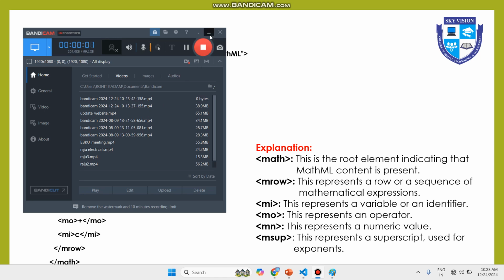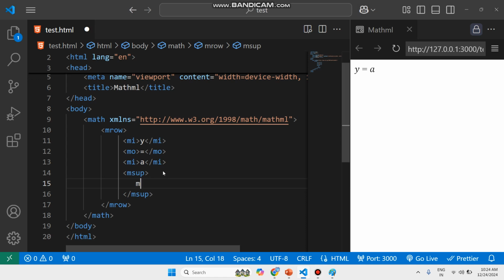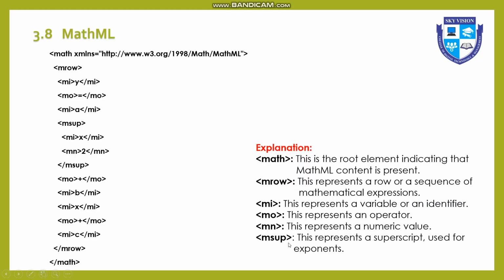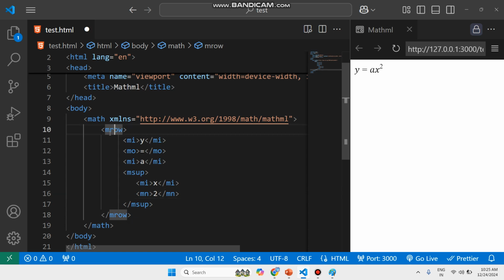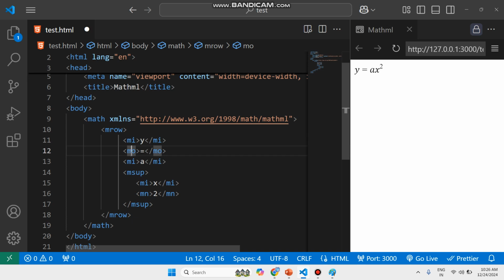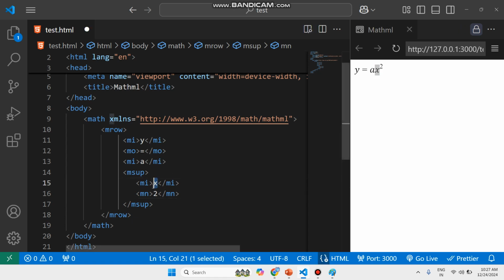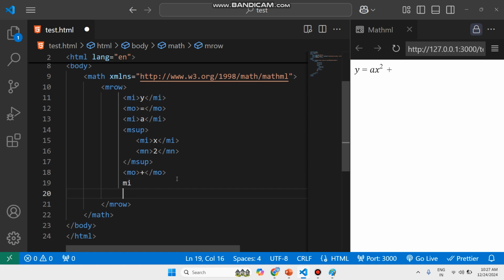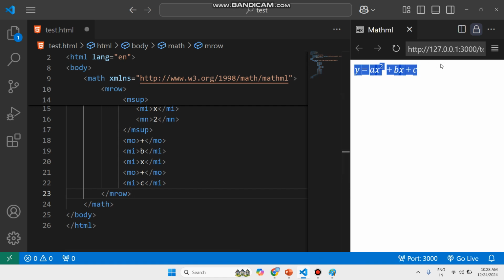HTML Programming Part - 25 Tutorial for Beginners | Learn Web Development | Sierra Leone Tech